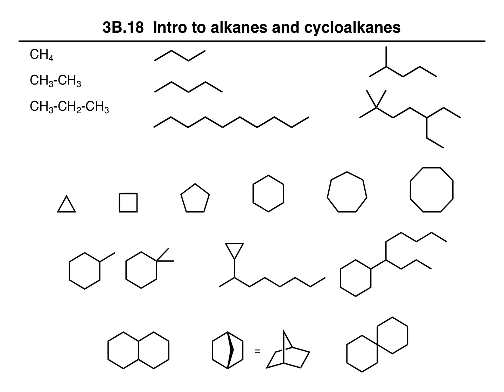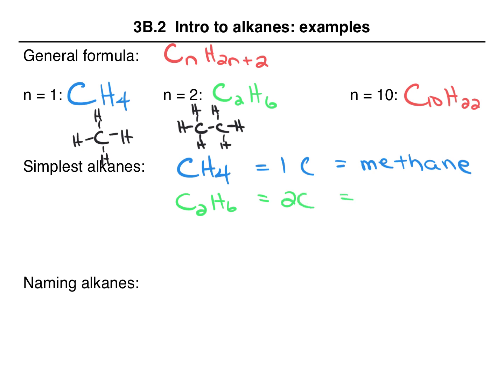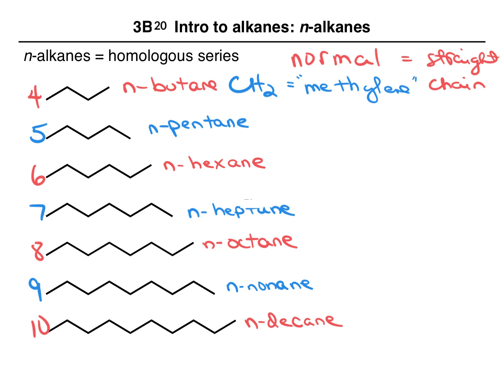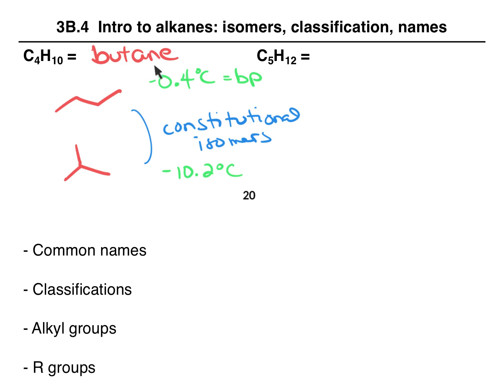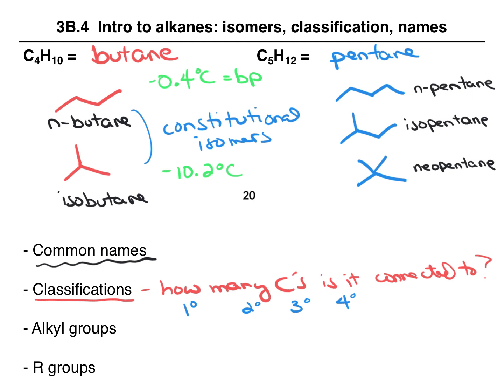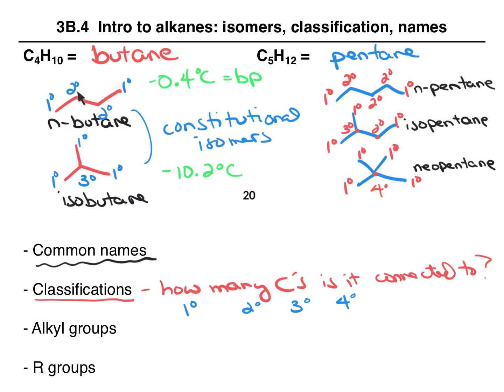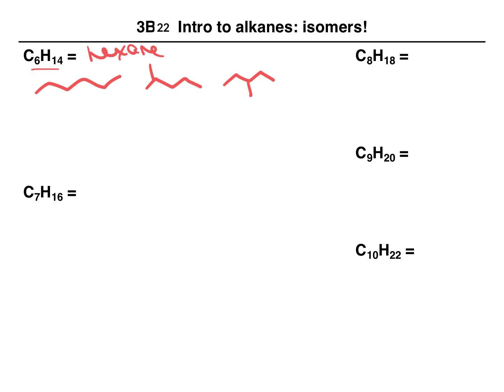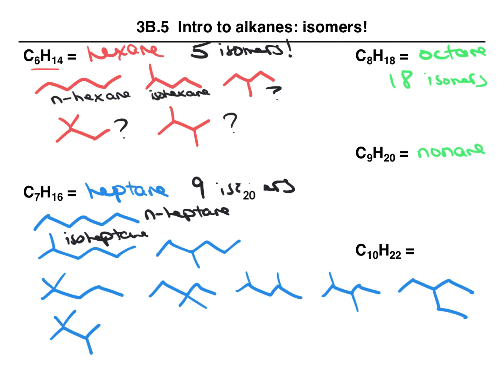AlkaneIntro 18-22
Intro to alkanes and cycloalkanes.